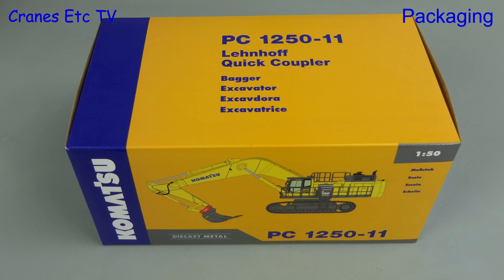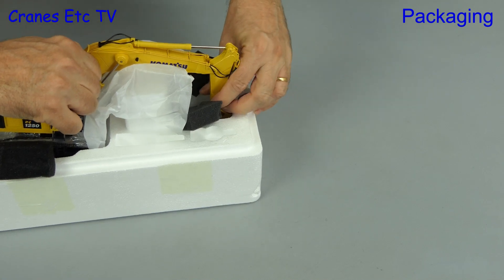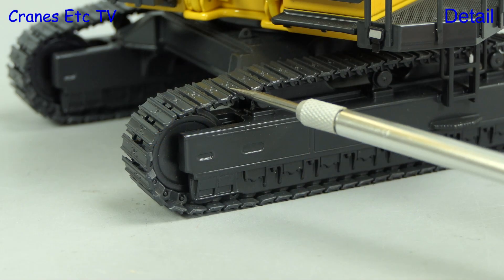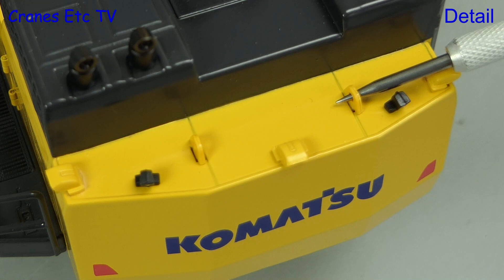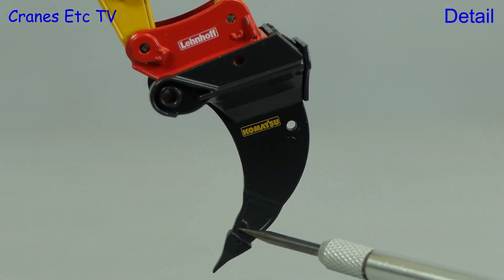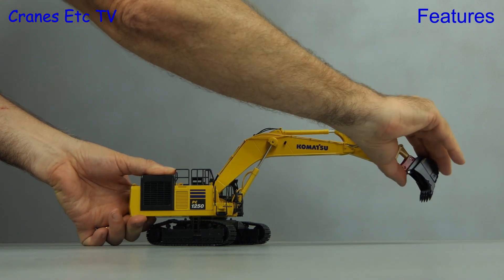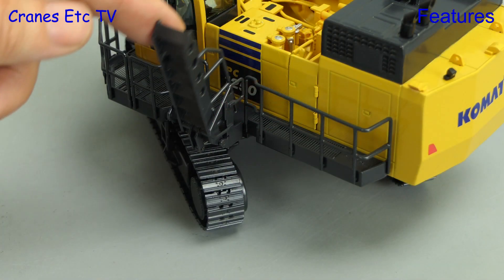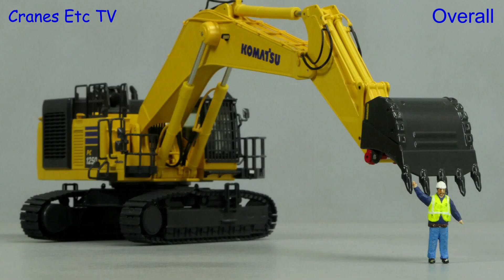NZG Komatsu PC 1250-11 Excavator + Lehnhoff Coupler by Cranes Etc TV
This is the Cranes Etc TV review of NZG Model's 1/50 scale model of Komatsu PC 1250-11 Excavator with Lehnhoff Quick Coupler.  The model number is 9992.